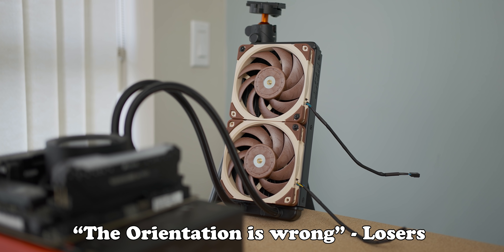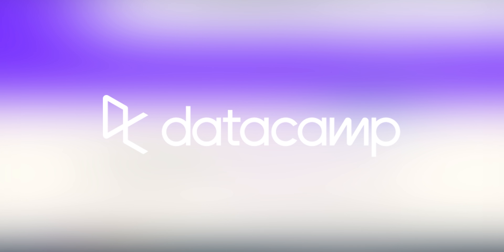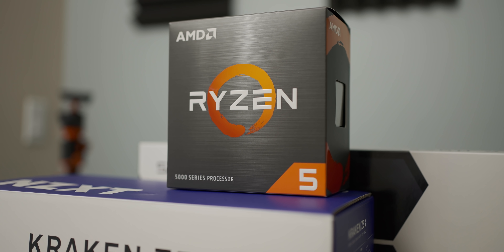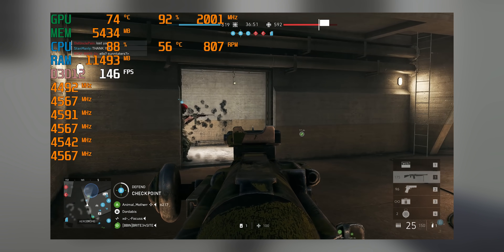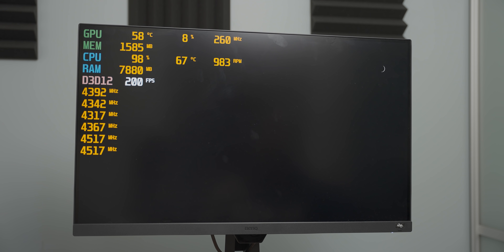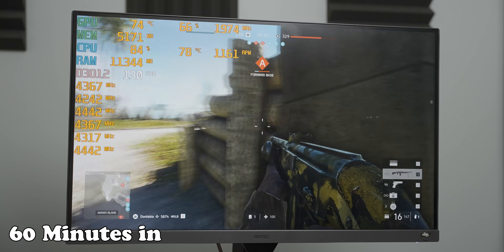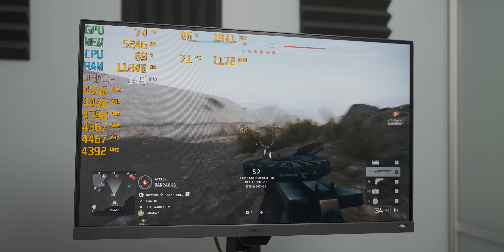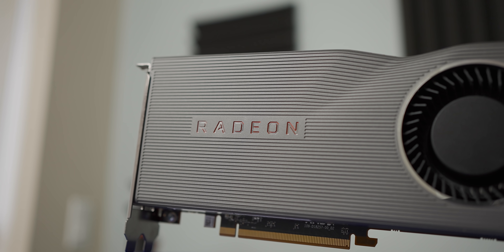Can you use an AIO liquid cooler with NO Fans?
I answer a shower though I had: Can you use an AIO liquid cooler "passively" to cool a CPU. How long before it all just catches on fire?

NZXT was nice enough to send over the two AIO's I used in this video.